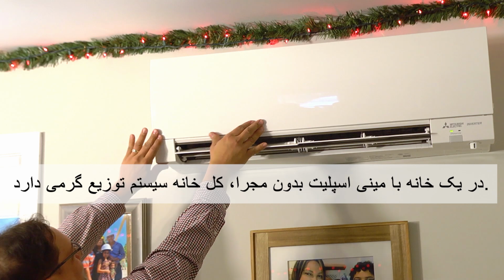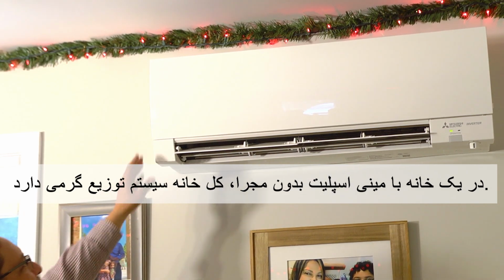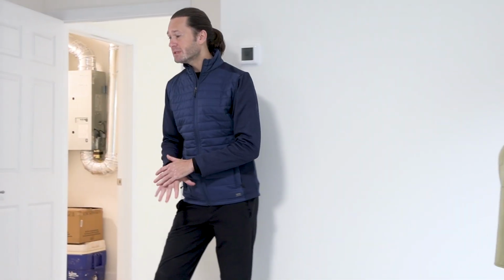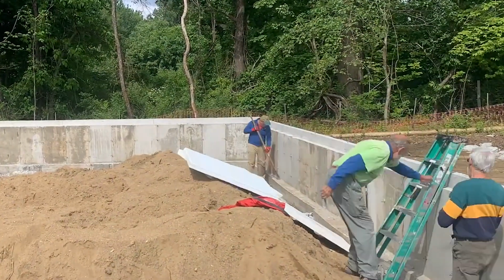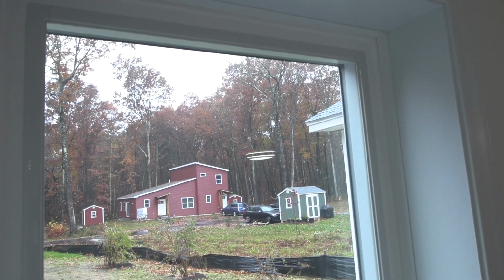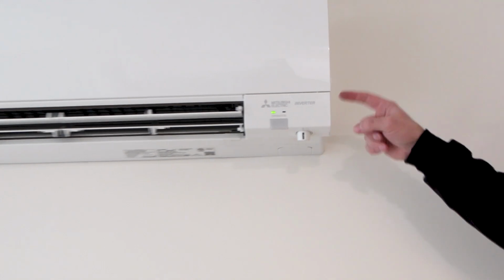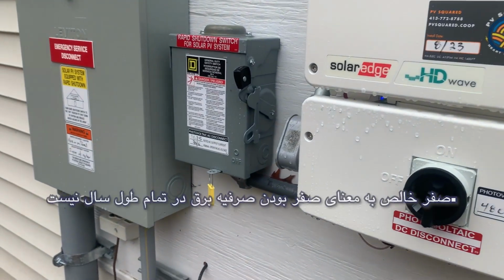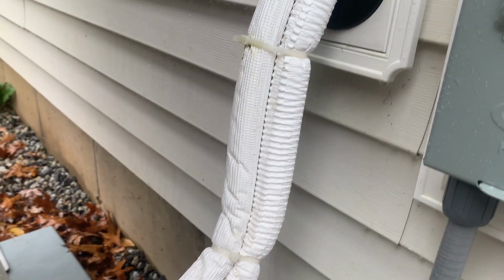اصول اولیه خانه های کاملاً برقی ساخته (Welcome to Your All Electric Home) - Dari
در این ویدیو، متخصصین محلی اصول اولیه خانه های کاملاً برقی ساخته شده توسط Habitat را توضیح می دهند، از جمله نحوه عملکرد خانه شما به عنوان یک سیستم عایق بندی شده، معلومات در مورد پمپ های حرارتی و سایر سیستم های برقی و اصول اولیه کریدت های سولری برای جبران هزینه های گرمایش زمستانی شما.